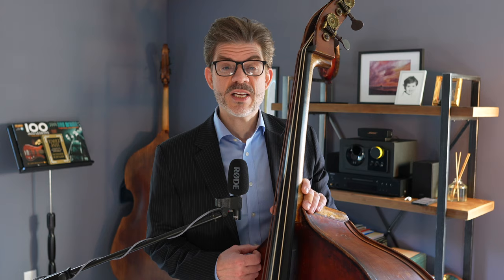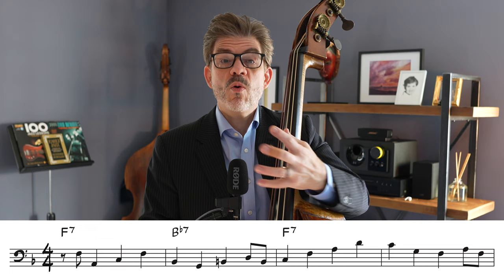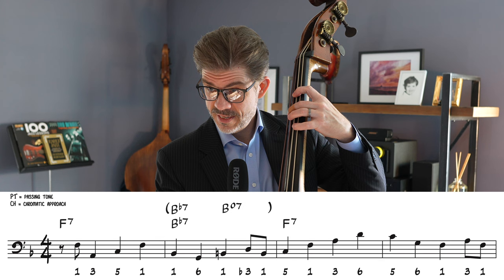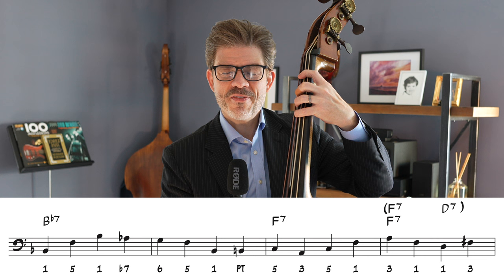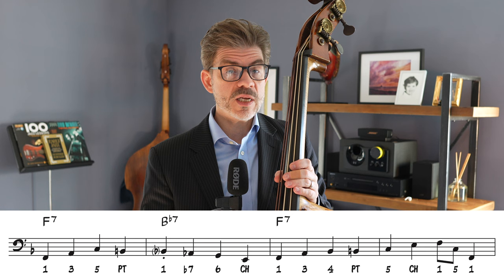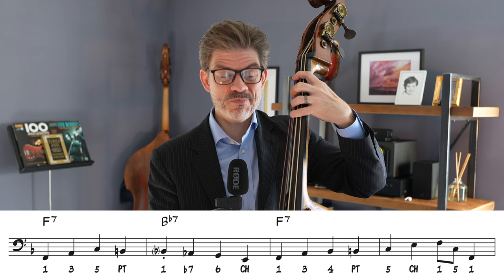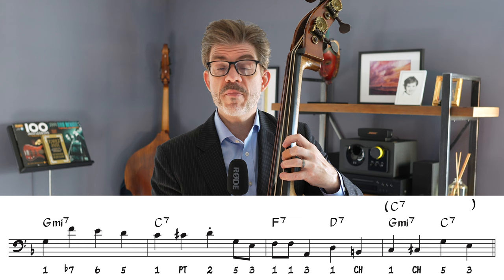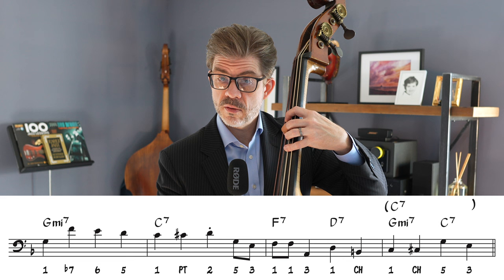Studying Two Genius Choruses of Percy Heath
00:00 Performing the 2 Blues Choruses
00:52 Intro
01:29 Welcome and overview
02:00 1st chorus intro
02:28 Measures 1-4
06:12 Measures 5-8
08:16 Measures 9-12
10:11 Measures 13-16
11:32 Measures 17-20
13:49 Measures 21-24
16:09 Summary and closing thoughts